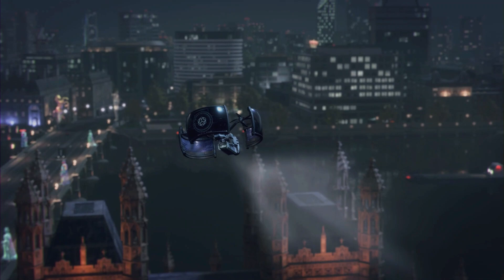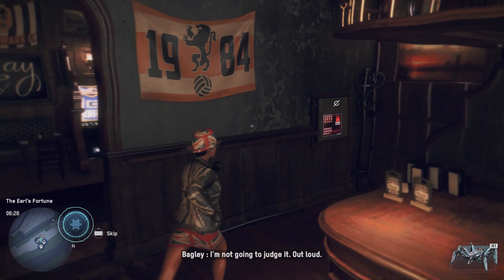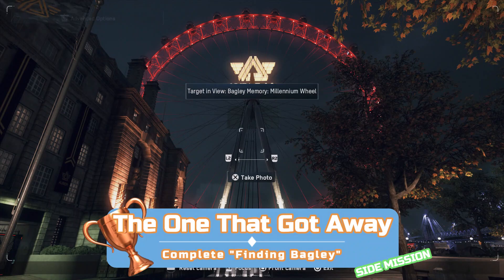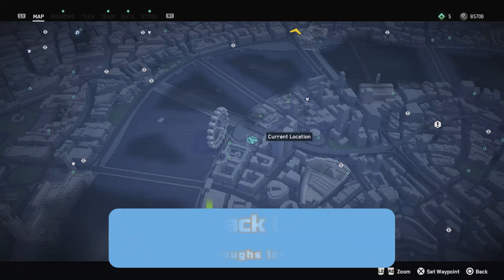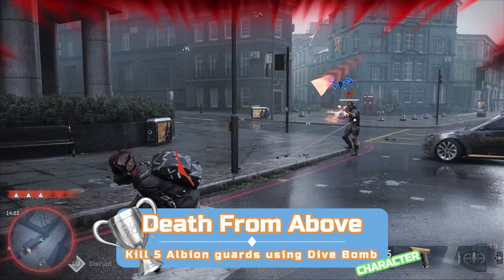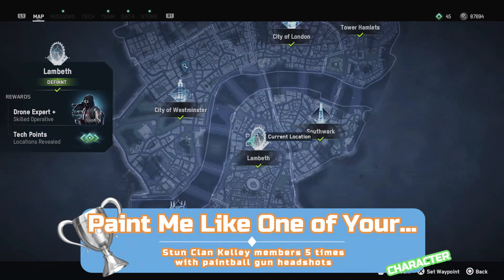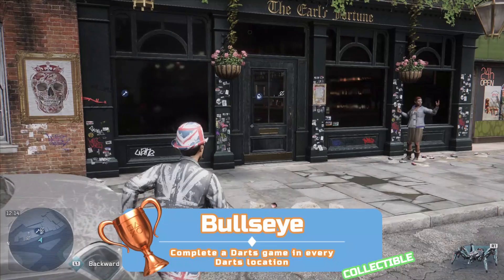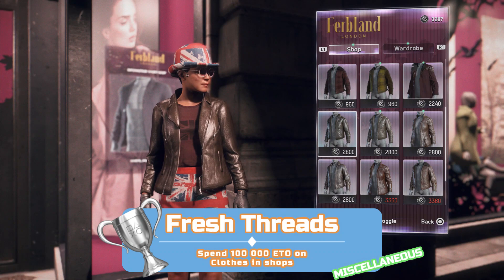Complete Platinum Trophy Guide - Watch Dogs Legion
0:00 Roadmap
5:27 Brave New World - Complete "Operation Westminster"
5:50 The Future Is Bright - Complete the 404 Storyline
6:03 Long Live The Queen - Complete the Kelley Storyline
6:11 Hacker, Tailor, Soldier, Spy - Complete the SIRS Storyline
6:17 When Good Men Do Nothing - Complete the Albion Storyline
6:27 Divided We Fall - Complete the DedSec Storyline
6:40 The One That Got Away - Complete "Finding Bagley"
7:03 In The Nick of Time - Complete "Change of Heart"
7:35 A Roof Over Your Head - Complete "Royal Treatment"
8:11 England For Everyone - Complete "Parks and Reclamation"
8:35 A Dish Best Served Cold - Complete a Revenge Mission
9:37 Making Friends - Recruit an Operative after completing "Reporting For Duty"
9:55 Rise Up - Turn one borough into Defiant state
10:14 Take Back London - Turn all the boroughs into Defiant state
10:48 And Stay Down - Defeat a DedSec Adversary
11:33 Every Walk of Life - Have a team of 20 Operatives with different occupations
11:57 Meta-Gaming - Recruit a Video Game Designer
12:31 Down To The Wire - Perform 5 stealth takedowns with a Professional Hitman
13:04 Death From Above - Kill 5 Albion guards using Dive Bomb
13:45 NO NOT THE BEES - Neutralize 10 Albion guards using Bee Swarms
14:24 Hack The Planet - Propagate a hack across 8 targets at once
15:27 Shaken Not Stirred - Disable weapons of 5 Albion guards at once using the Spy Watch Gadget
16:09 Power To The People - Have your followers neutralize a total of 3 Albion guards
16:56 Paint Me Like One of Your... - Stun Clan Kelley members 5 times with paintball gun headshots
17:55 Throw The Book At Them - Perform 5 arrest takedowns
18:19 The Royal Tour - Enter Buckingham Palace's restricted area disguised as a Royal Guard
19:07 You Don't See Me! - Escape a Pursuit Level 5 doing a Statue Emote
19:28 Could've Made National - Complete Kick up challenge intermediate 1
20:23 Bullseye - Complete a Darts game in every Darts location
20:55 Piece de Resistance - Complete a Paste Up in every Paste Up location
21:10 Bottom's Up - Drink at least once in every Drink location
21:32 DedSec Delivery - Complete 20 Parcel Fox Delivery Missions
22:20 All About Aesthetic - Buy a Weapon Skin
22:39 Re-Wrap My Whip - Buy a Vehicle Paint
23:02 Fresh Threads - Spend 100 000 ETO on Clothes in shops
23:57 Fully Kitted - Unlock all Upgrades
25:06 Locked And Loaded - Purchase all the upgrades for every weapon
25:15 Oral History - Collect 50 Audio Logs
25:54 Magpie - Collect 15 Relics

PSN: BenG32